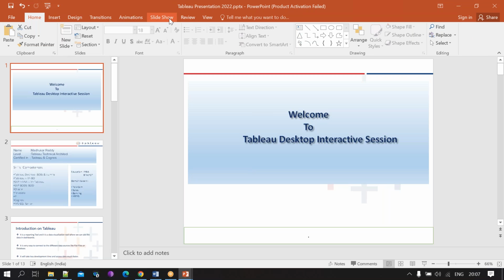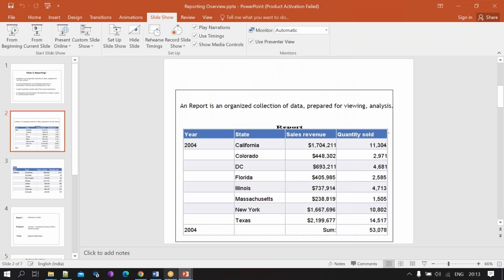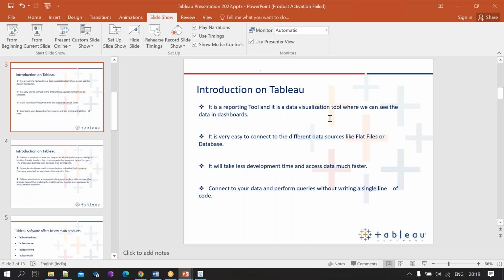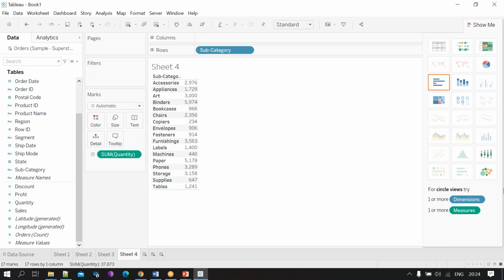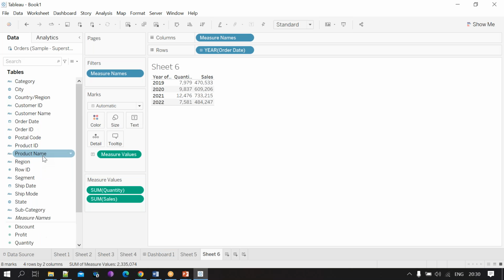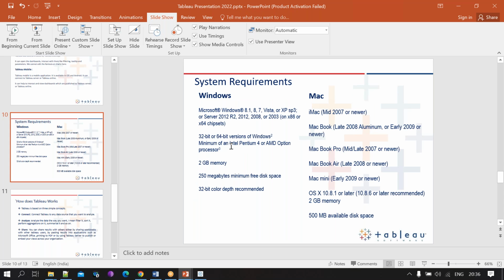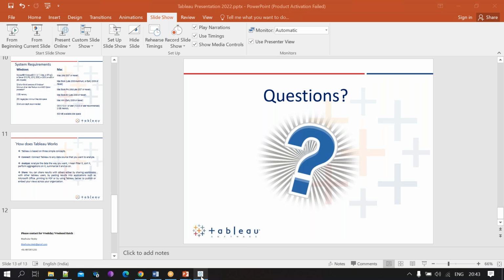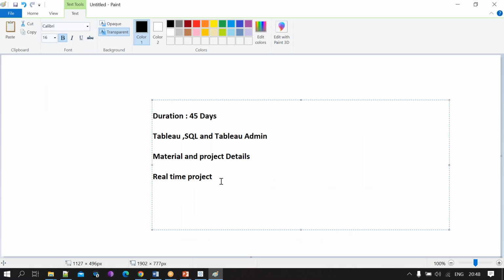Tableau Tutorial Demo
Tableau introduction for beginner
Tableau Training and Job Support.
Get trained & Get placed
(Qualification Any Degree)
Tableau With SQL (Online/Classroom Trainer)
       And
 Job Support
100% Job Guarantee
Live Projects And Assignments
End to End Dashboard Designs
16+ Years Experience Working Professionals.